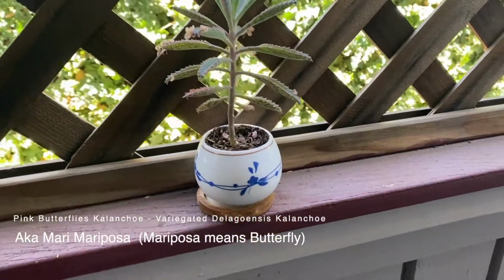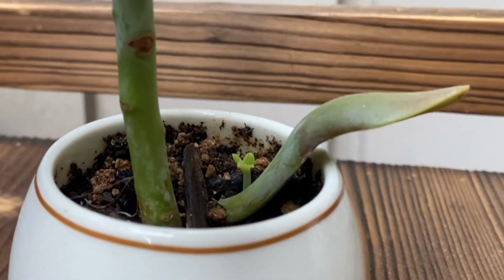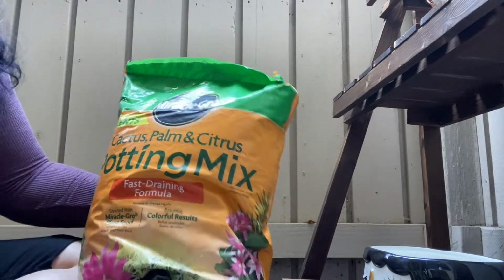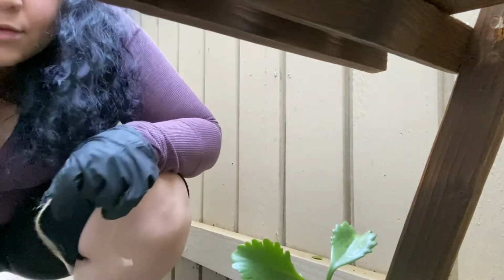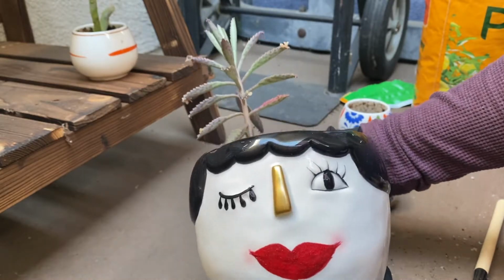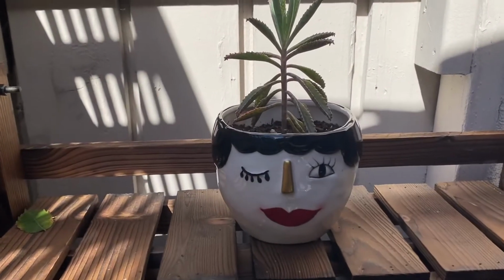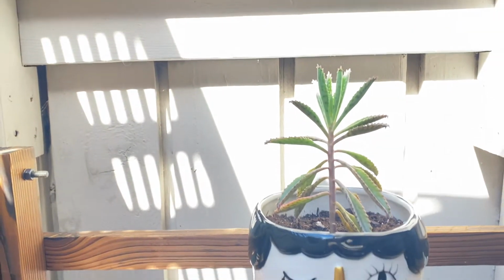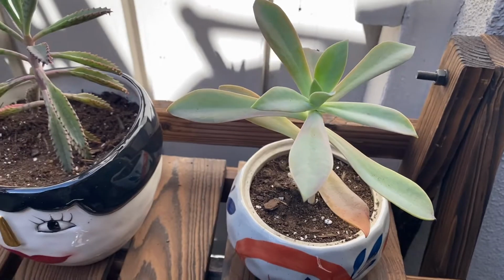🌱 REPOTTING MY PLANT BABIES! - Amateur plant repotting, on a nice WINDY day!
Hey guys! Thanks for joining me on this chill amateur repotting day. despite the windy asf day, ya girl had a great time and my plant babies look better than ever!

Miracle-Gro Cactus Palm and Citrus Potting Mix, 8-Quart (2 Pack)

All my plant babies were bought here!

 Ale's - @AleOmalley
ReadyGrit - @ReadyGrit
LadyBelle - @itsLadyBelle
My podcast : @Howdywith_a_sideofale

 // S O M E  F A Qs
camera: canon rebel t5i or iPhone 11 Pro Max with DJi O3
editing: final cut pro x

- Ale | AleOmalley